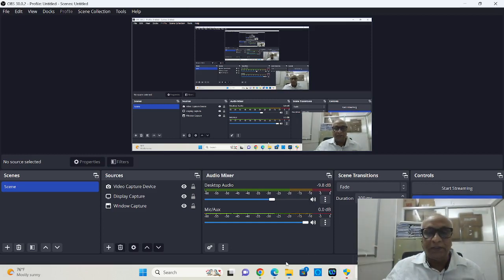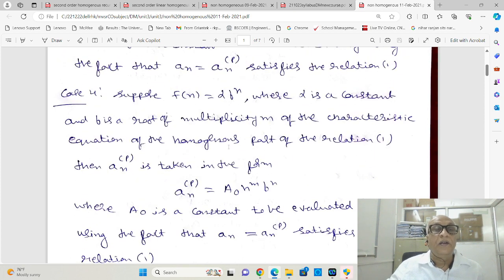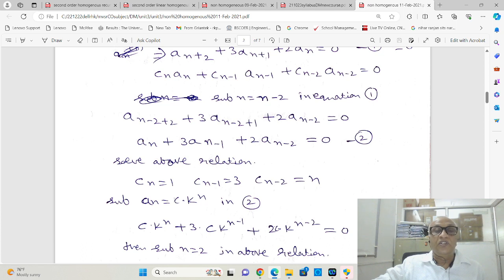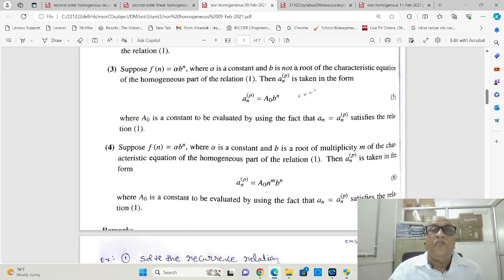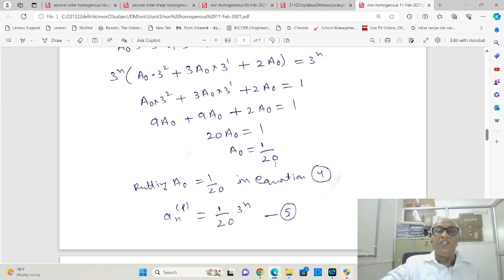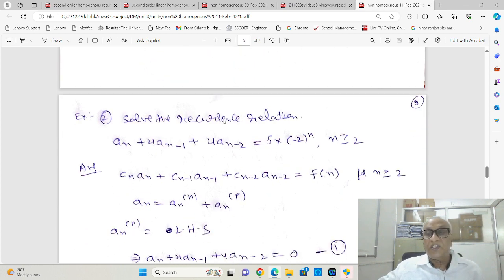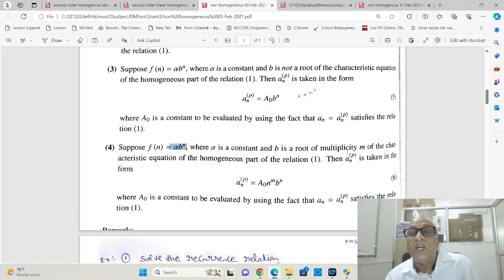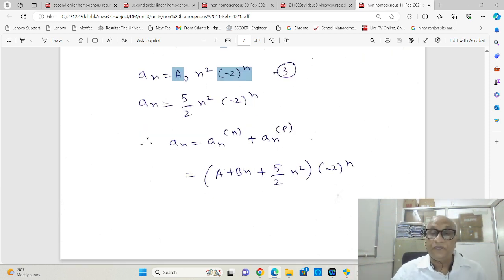second order non-homogeneous recurrence relation part 2